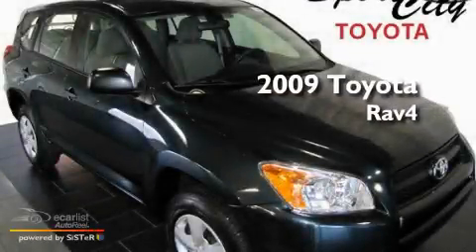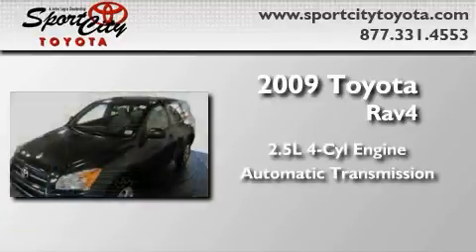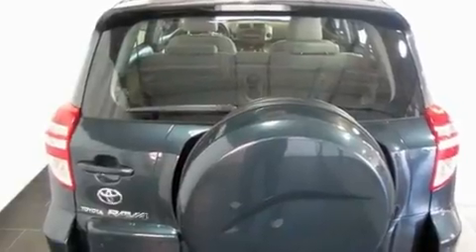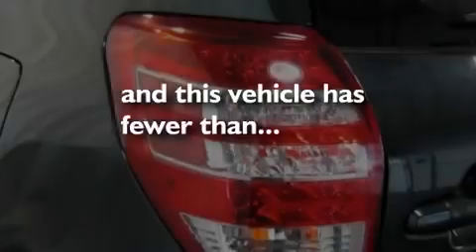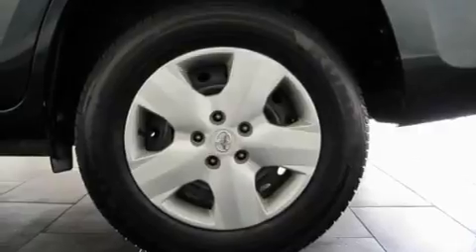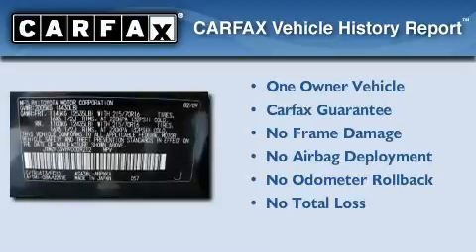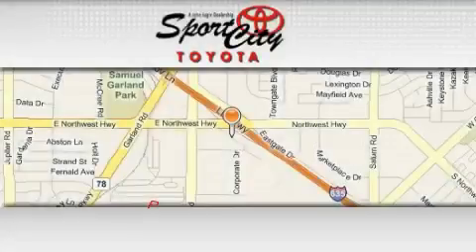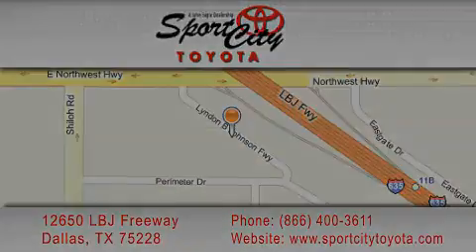Certified 2009 Toyota RAV4 Dallas TX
Year: 2009
 Make: Toyota
 Model: RAV4
 Engine: 2.5L DOHC SFI 16-valve dual VVT-i 4-cyl engine
 Trans.: Automatic
 Exterior: Green
 Miles: 37,812
 Interior: Gray

 2009 Toyota RAV4 Dallas TX